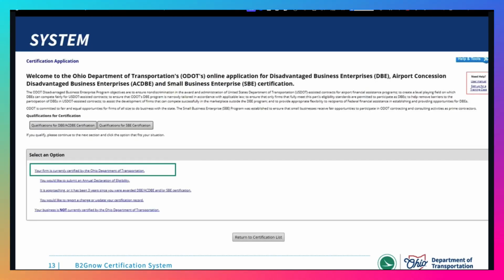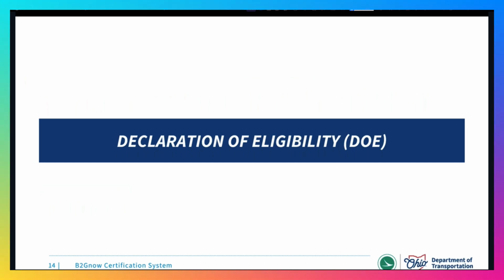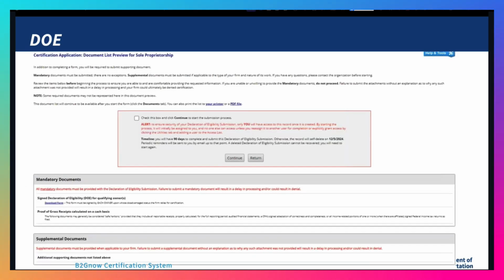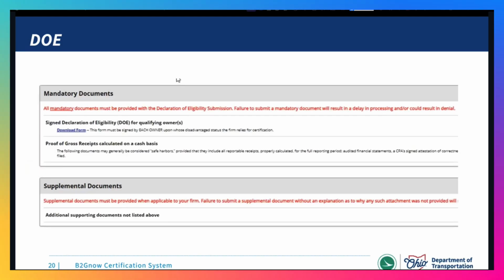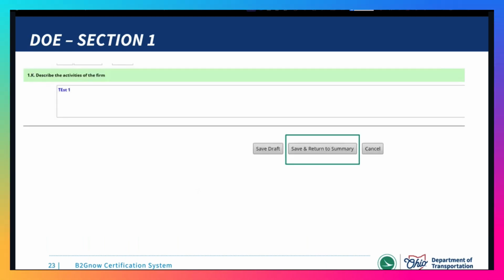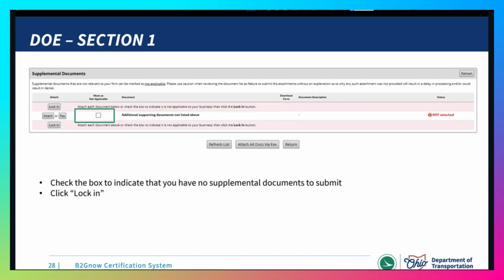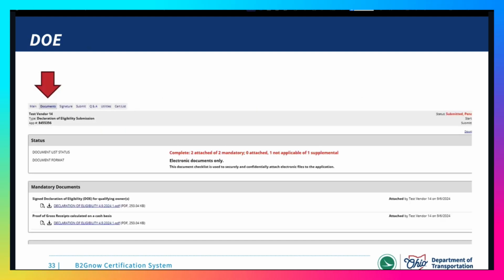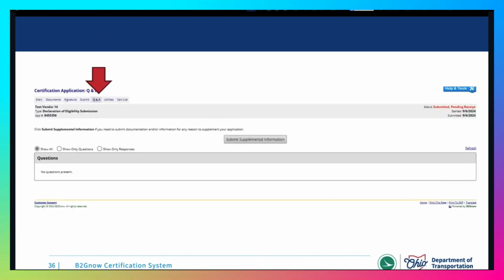B2GNow DOE Overview Training ODOT (8.52)